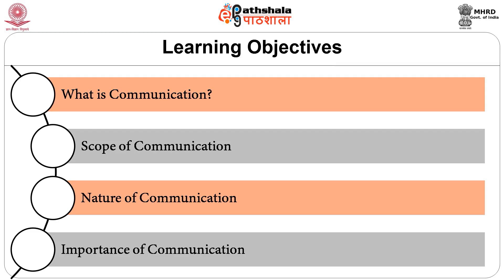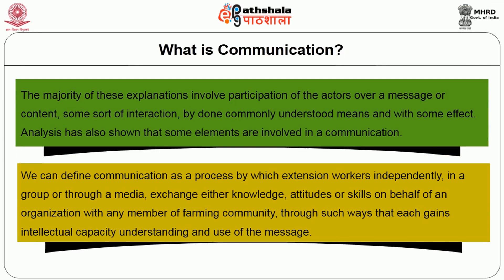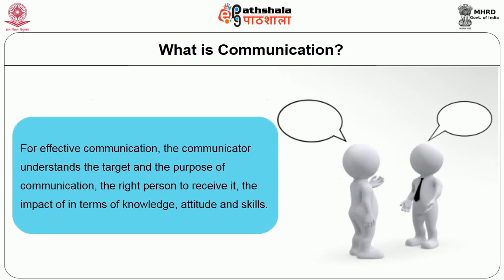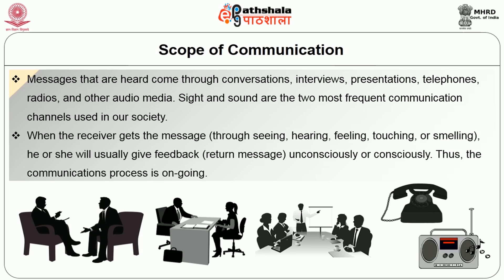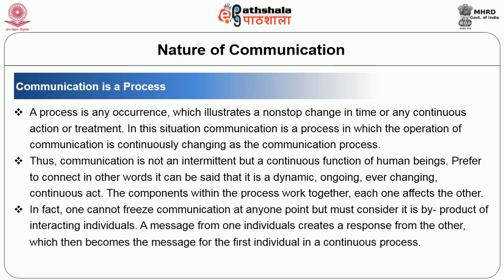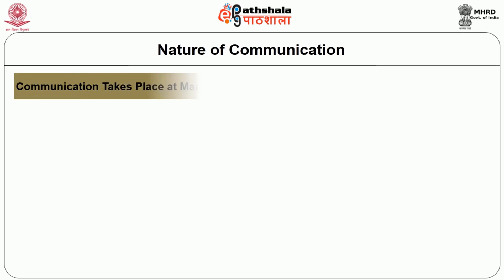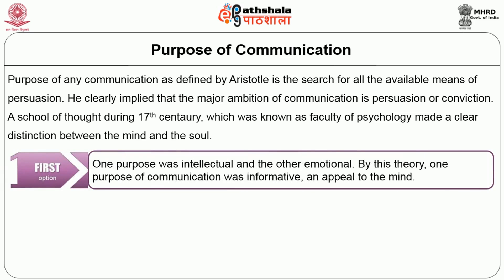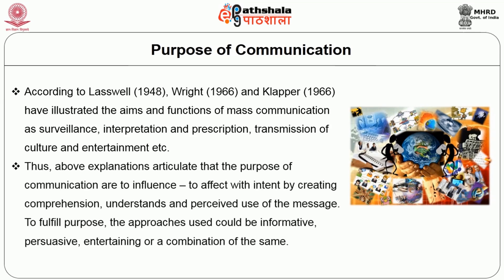Nature and Scope of Communication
Subject:Home Science
Paper: Communication technologies for extension education